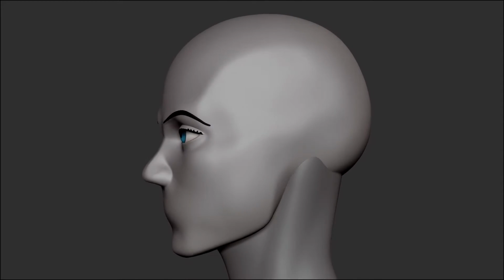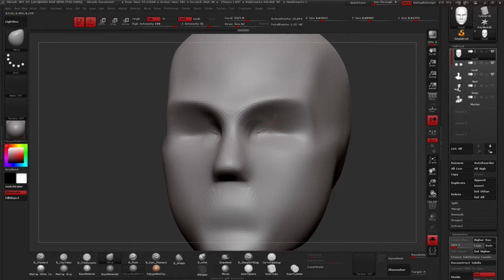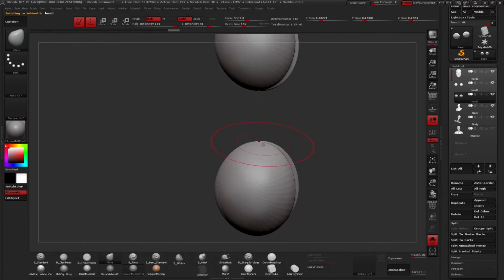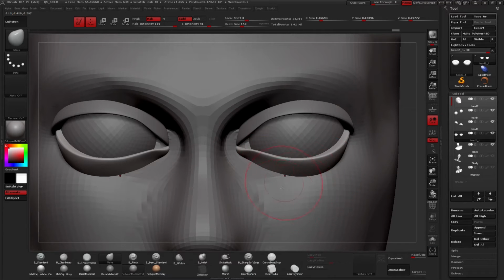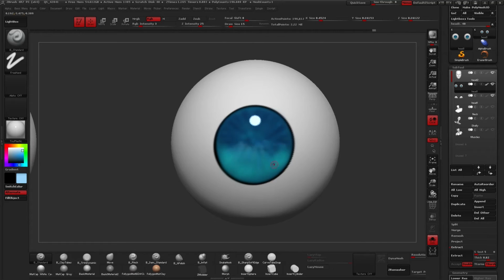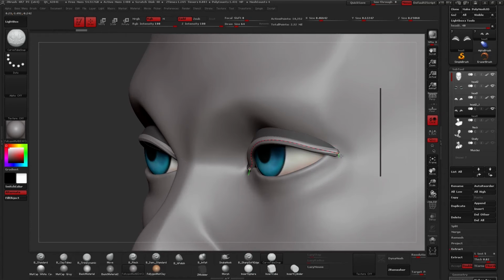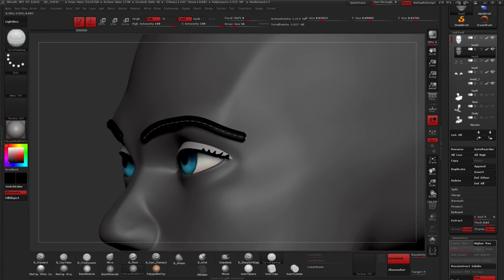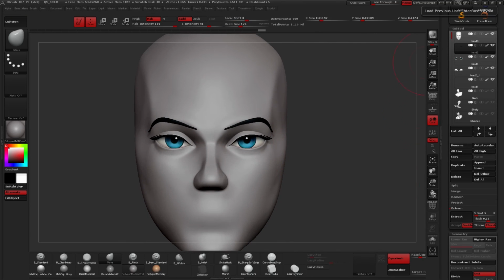How to Sculpt Eyes - ZBrush Tutorial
exist is (∪｡∪)｡｡｡zzz

In this video we will be covering sculpting the eyes for our stylized female face. Let me know if you have any questions about the process or tools that I am using while I work :) Hope you like the video!